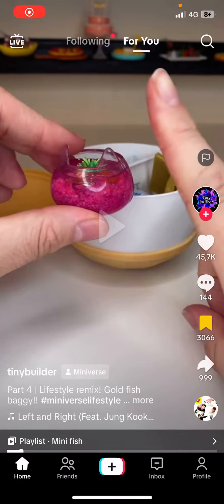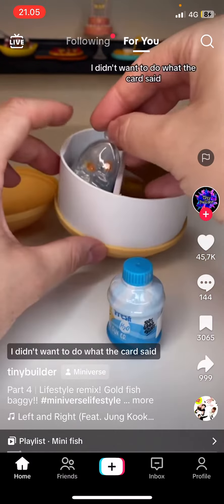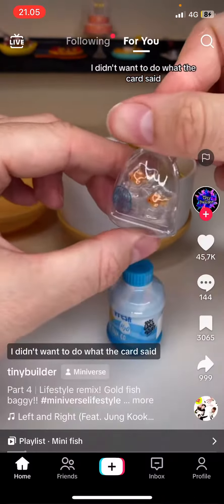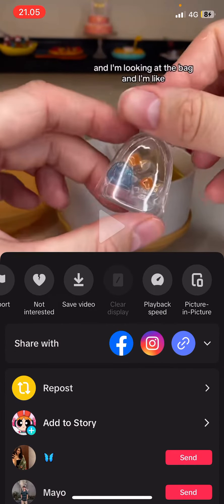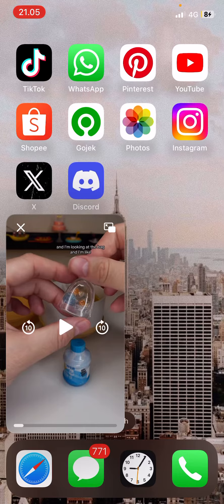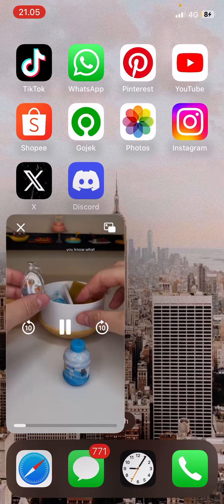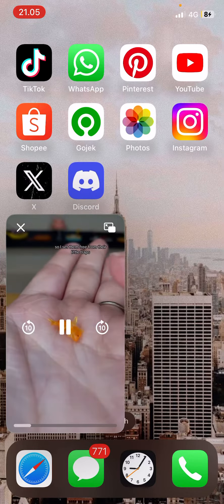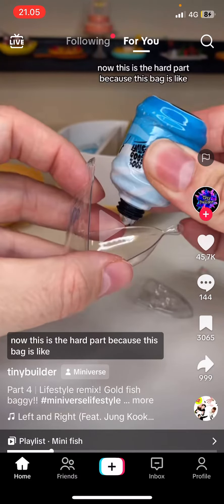How You Can Easily Watch TikTok Videos Once You've Closed The App Using Picture In Picture?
Watch TikTok videos even though you've closed the app by watching this tutorial.